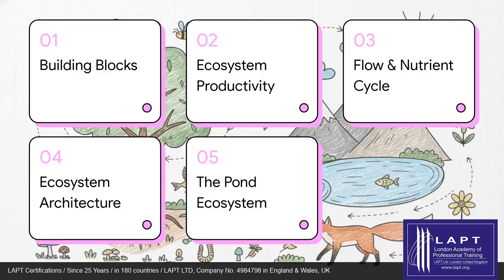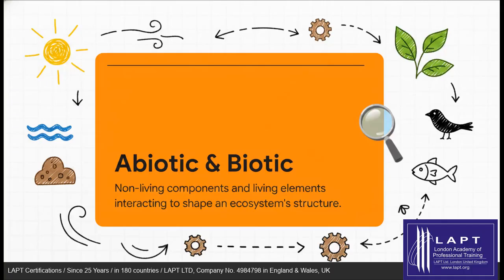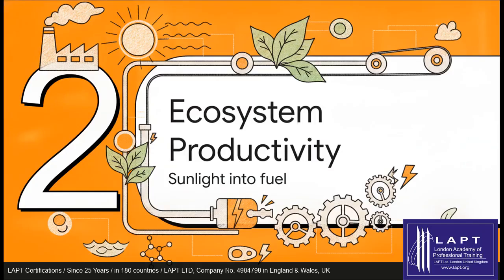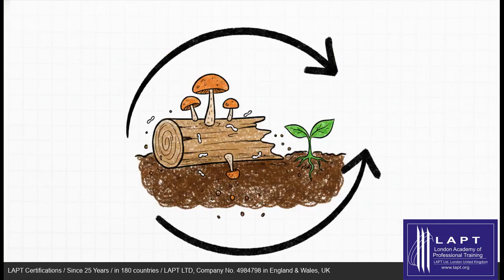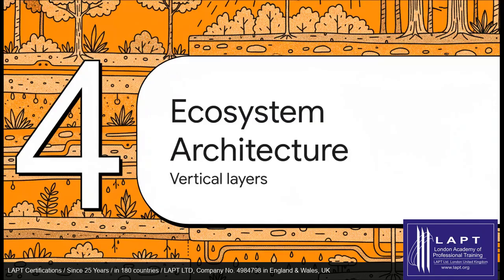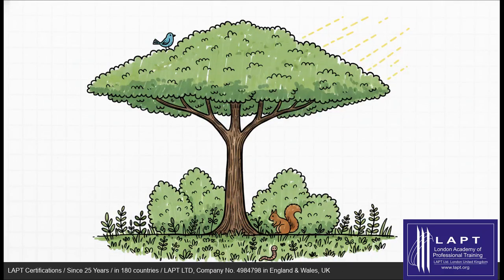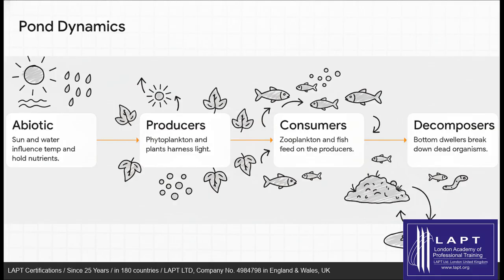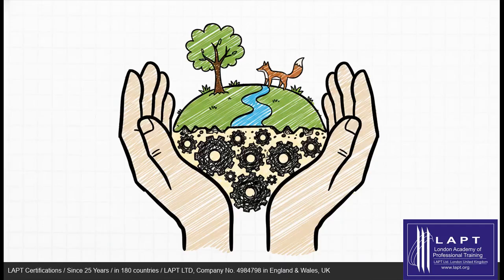LAPT_Videos/English/CBSE/CBSE Academic/Class 12/Biology/Chapter 12 — Ecosystem - 12.1 Ecosystem – St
Source: LAPT_Videos/English/CBSE/CBSE Academic/Class 12/Biology/Chapter 12 — Ecosystem/12.1 Ecosystem – Structure and Function [c1321942_en_nb7ab16387].mp4